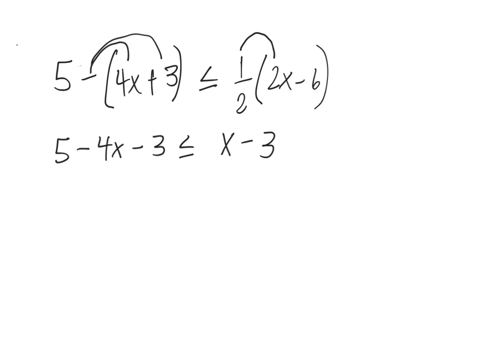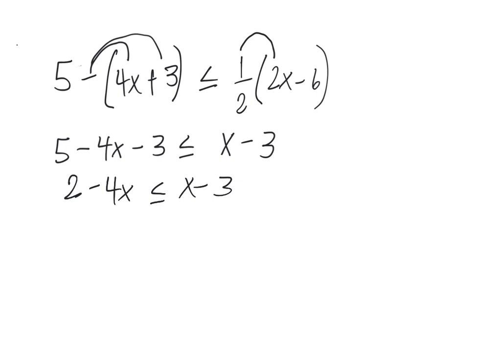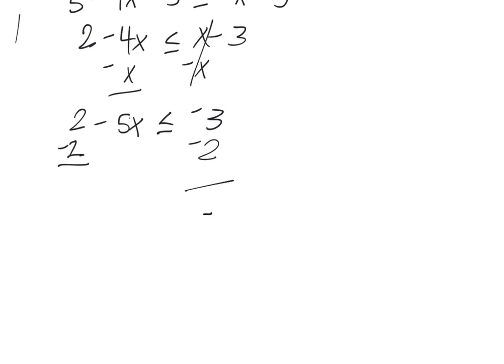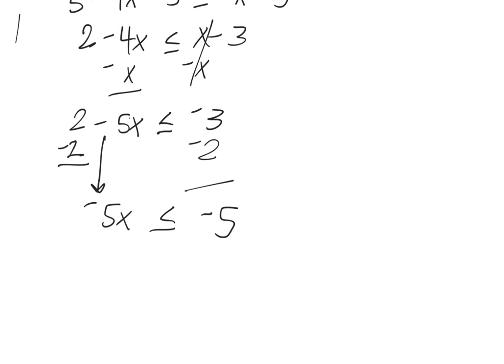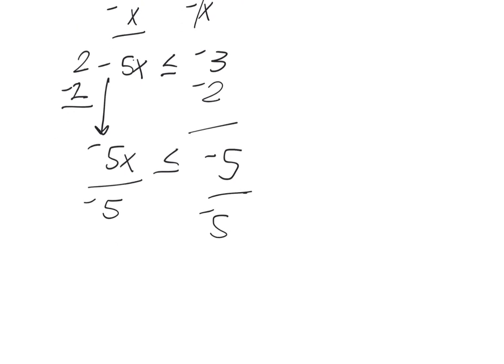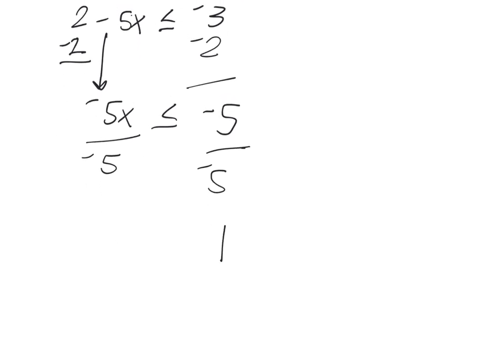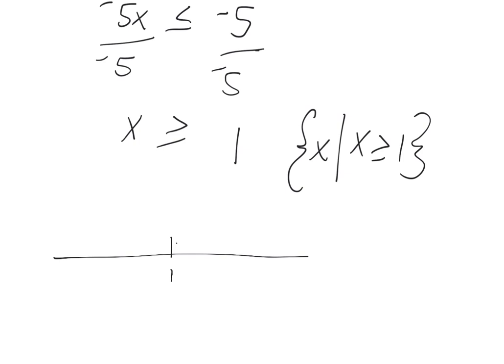MAT1234 2.8 Inequality .mp4